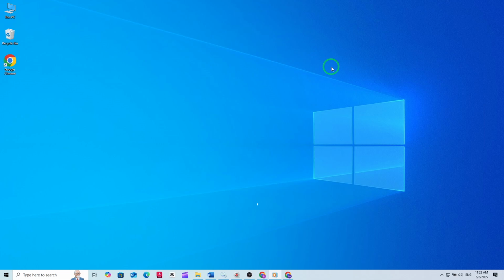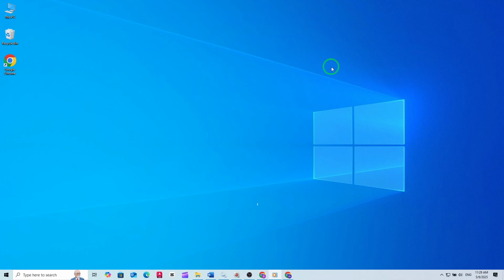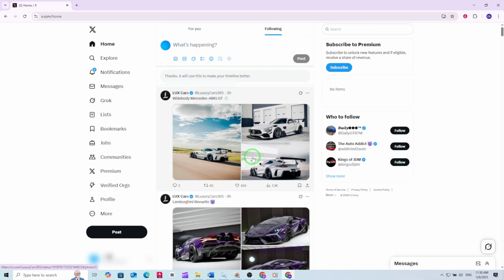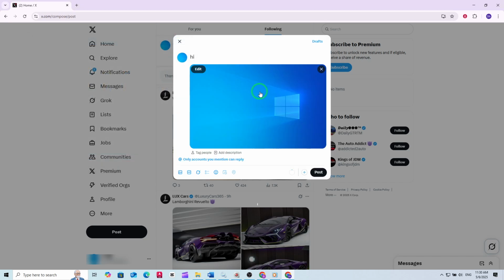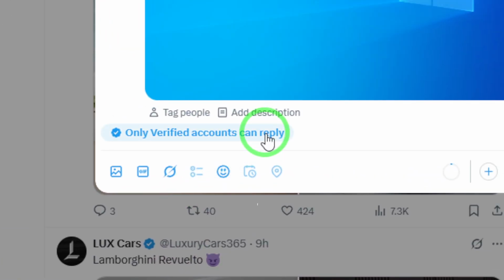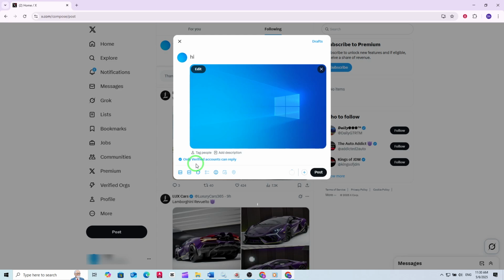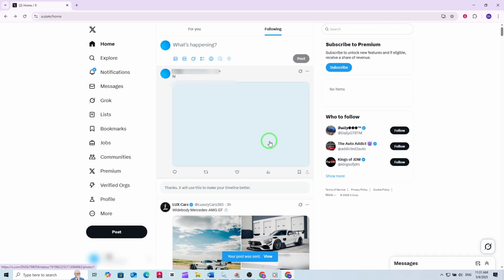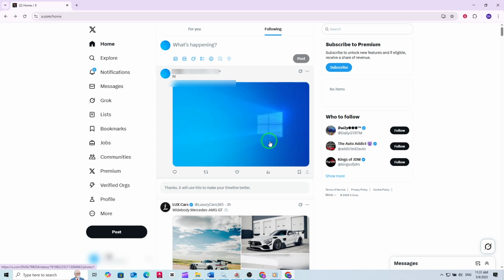How To Make Only Verified Accounts Reply To Your Post On X (Twitter) On PC (New Update)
Learn how to make only verified accounts reply to your post on X (Twitter) using your PC with the latest update. This tutorial shows you how to control who can interact with your posts, helping you connect with verified users and enhance your engagement.

Follow these simple steps:

1. Open X from your browser

2. Click on Post from the left side menu

3. Write your post, even insert media if you want

4. Click on Who can reply? and choose Verified accounts

5. Click Post

Take control of your conversations on X and ensure only verified accounts can reply to your posts.-
Timeline:
00:00 Start
00:12 How to do it
01:05 End